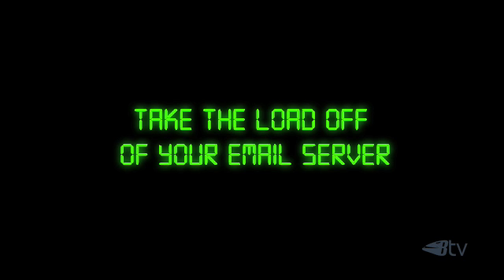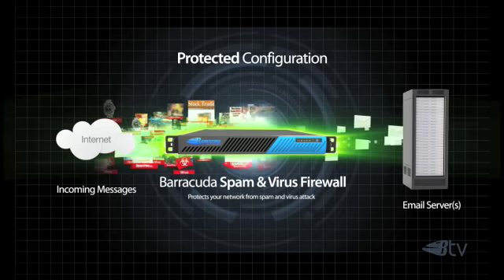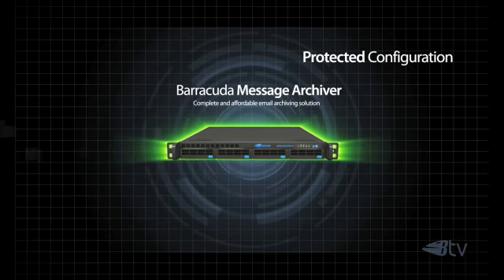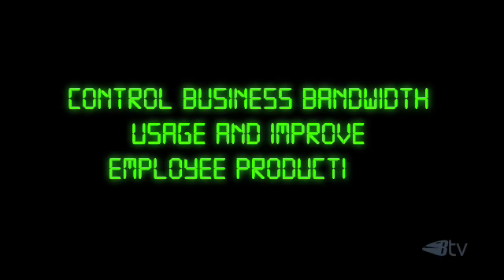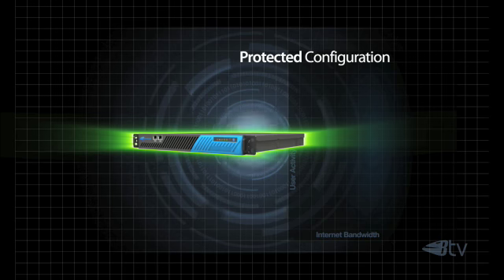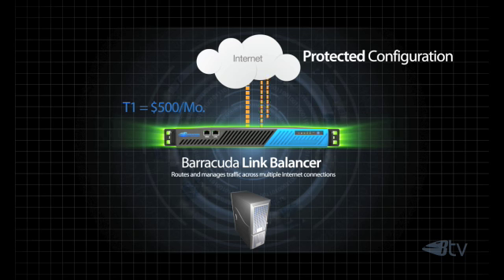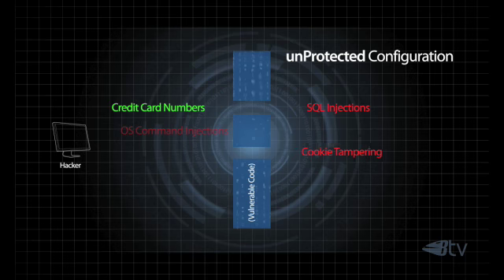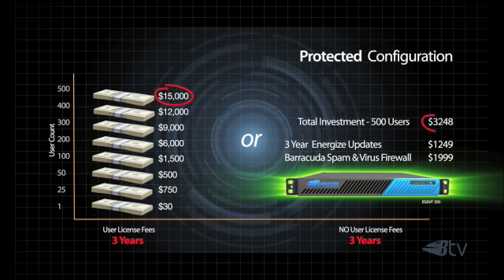Barracuda Networks TV: Seven Ways to Save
Barracuda Networks Presents "7 Ways to Save" using award-winning solutions ranging from email and Web filtering, to load balancing, message archiving and more.